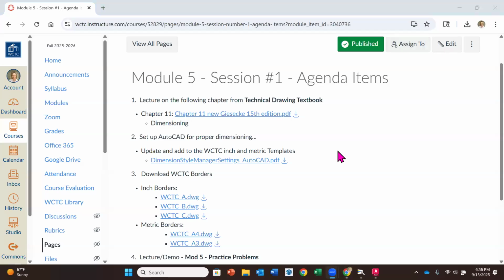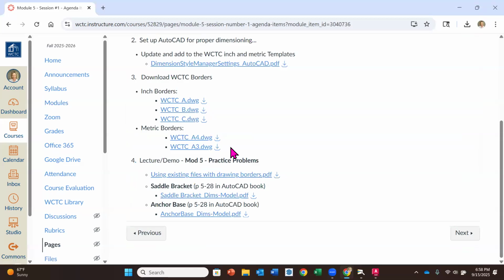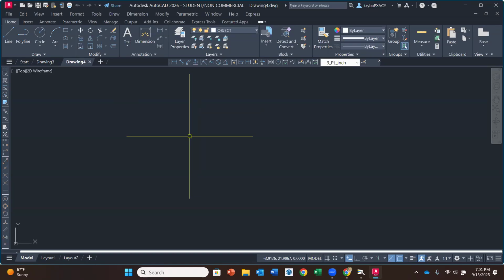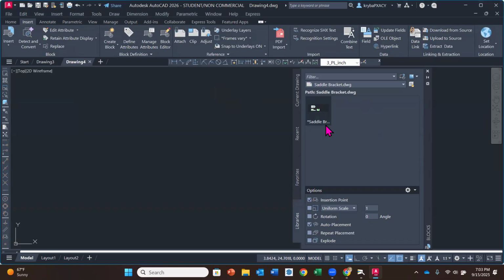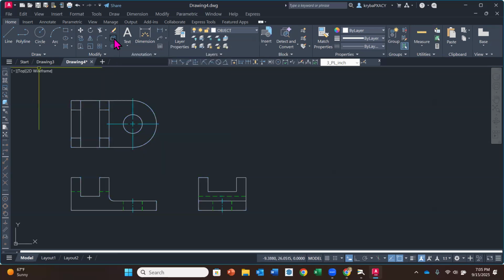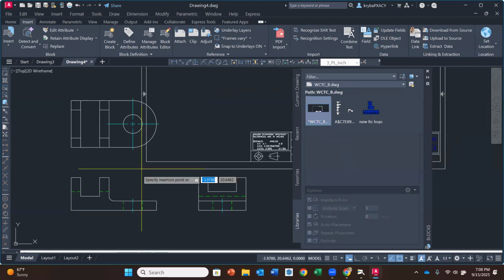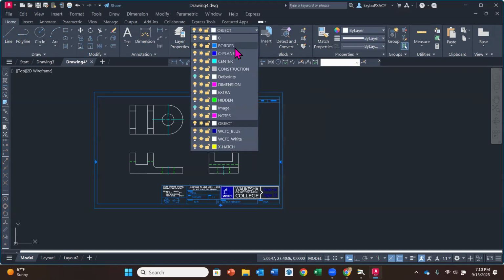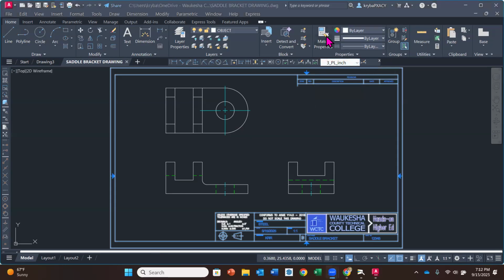WCTC TechDr Mod5 ExistingFiles&Borders